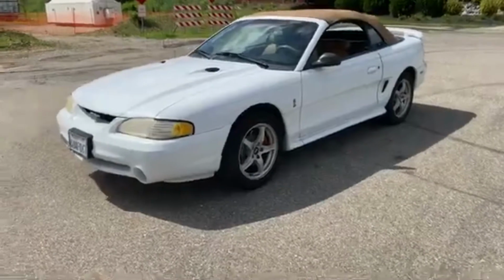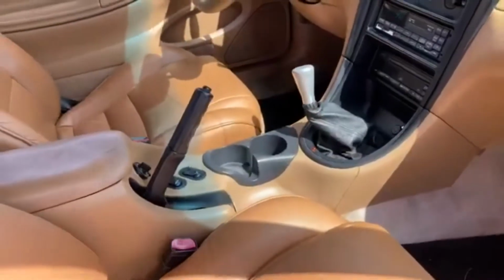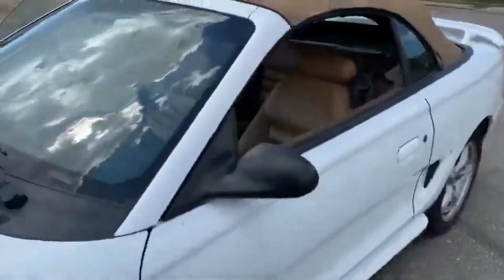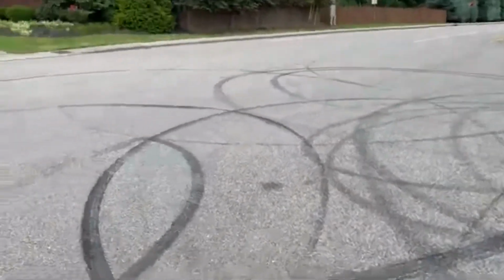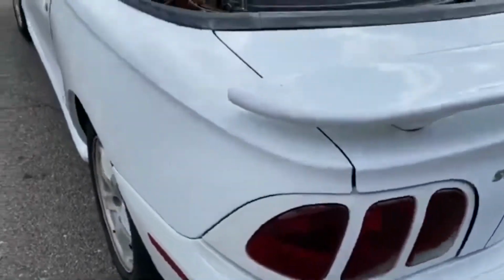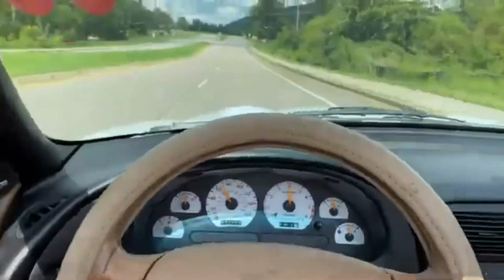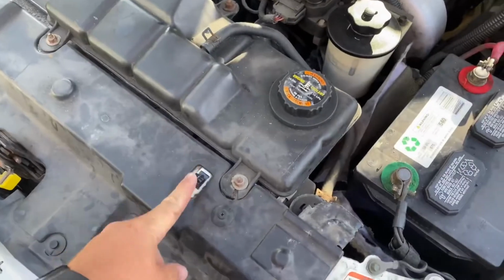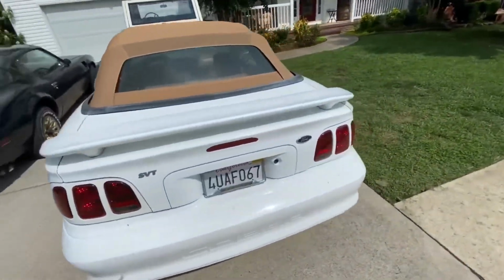Ford Mustang Cobra - Walker Fluke Collection **Bonus Footage from Adolfo at the End!**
Bryce deCastro - Project Frankenstein

Also - Check out some of my friends!